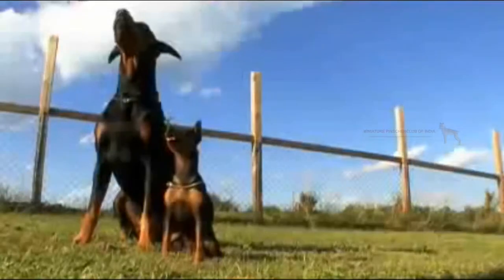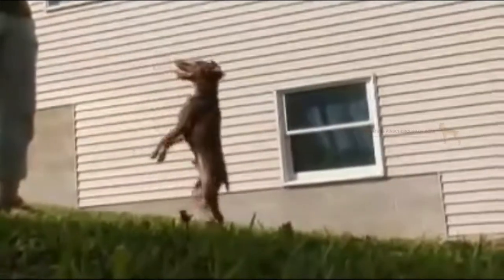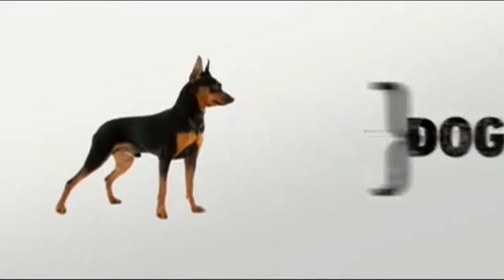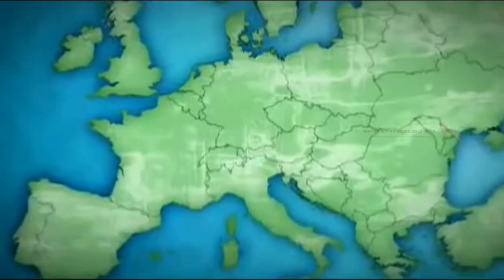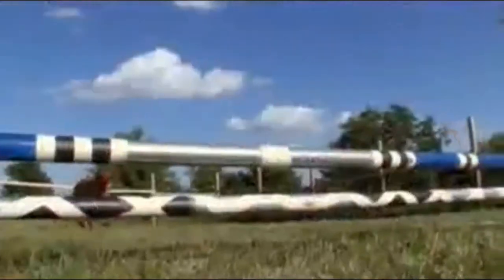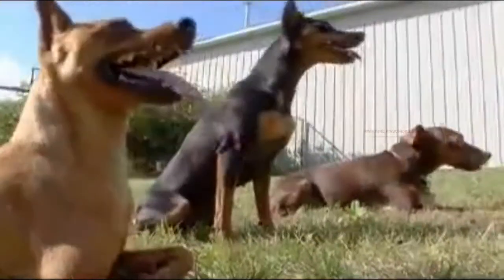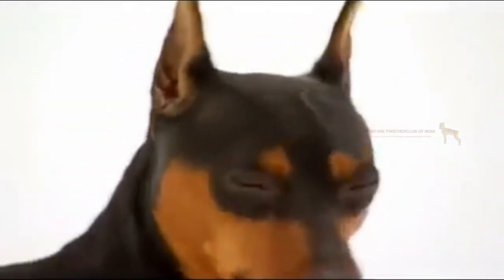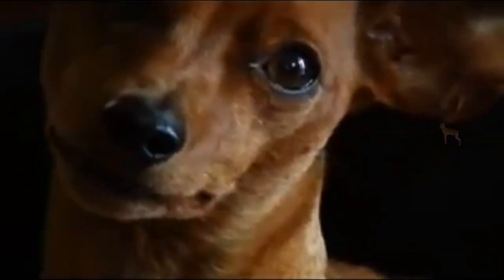MINIATURE PINSCHER CLUB OF INDIA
The Miniature Pinscher dog breed was originally bred in Germany to hunt vermin, primarily rats, in homes and stables. Many people think that the Miniature Pinscher was developed by breeding Dobermans to progressively smaller sizes, and indeed, the Miniature Pinscher looks similar to a Doberman.